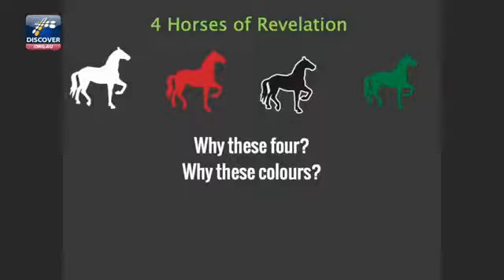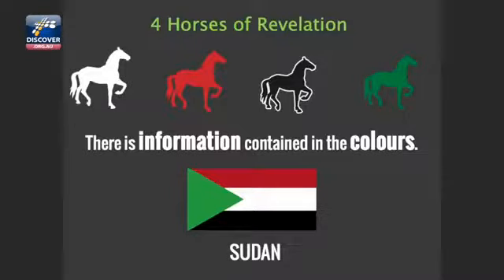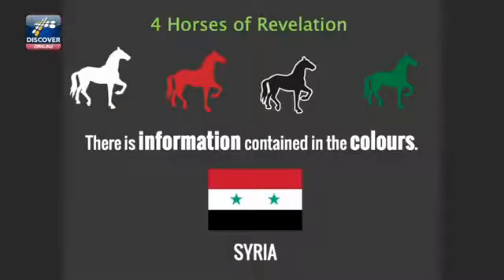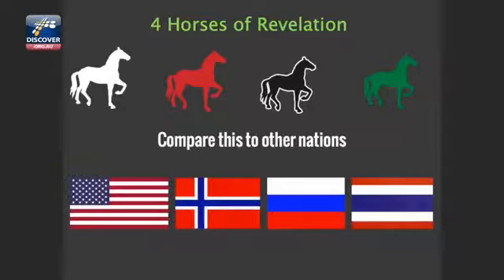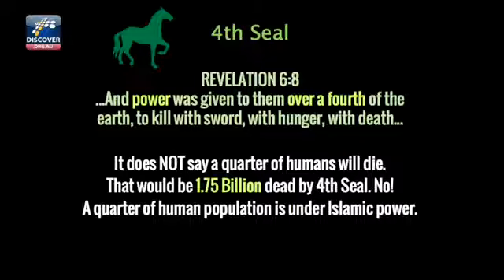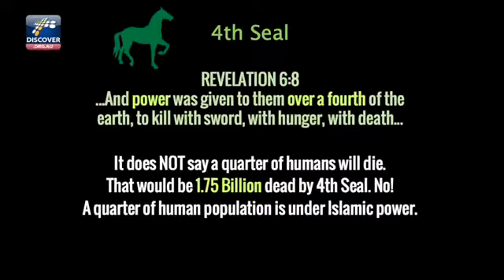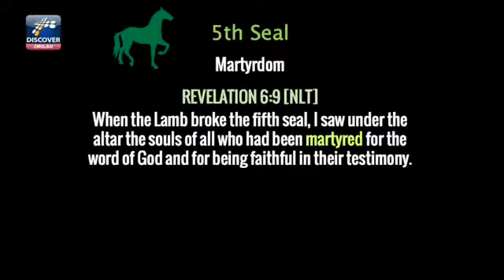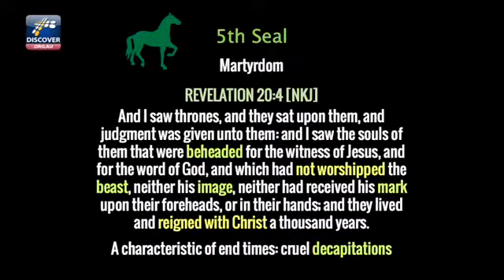The Colors of The Four Horsemen is not by accident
Mirrored from Steve Cioccolanti